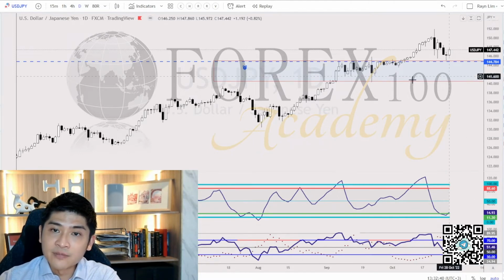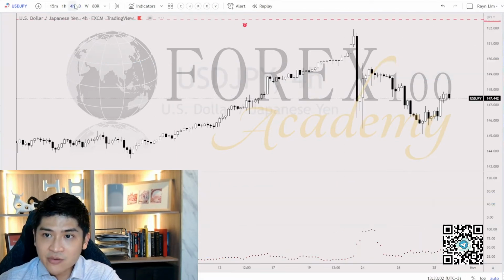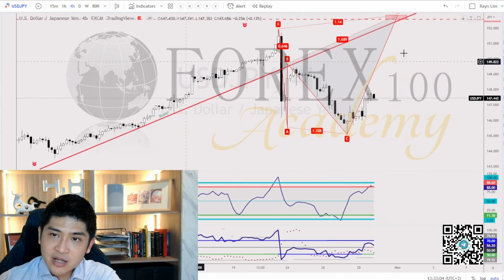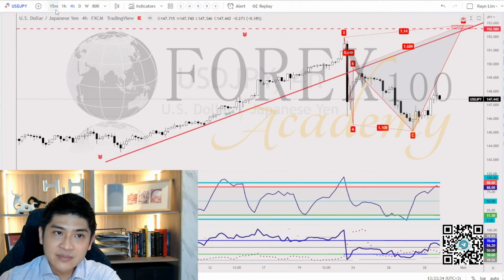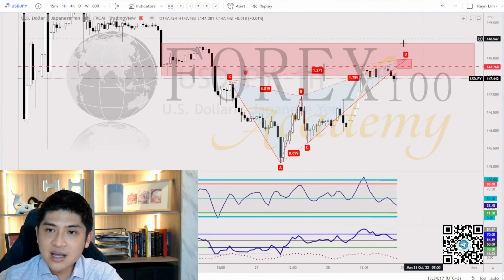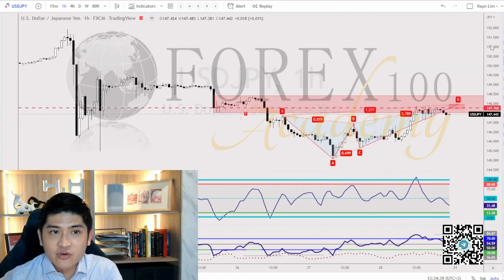USDJPY-Weekly Market Analysis-Nov22,Wk1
A Potential Bearish Butterfly Pattern is looking to complete at 147.95. A candlestick pattern confirmation is still as important as looking for a trading opportunity.

Do note that on the higher timeframe, I'm still looking for a buying opportunity.(check out the related article at the bottom of the tradingview post)